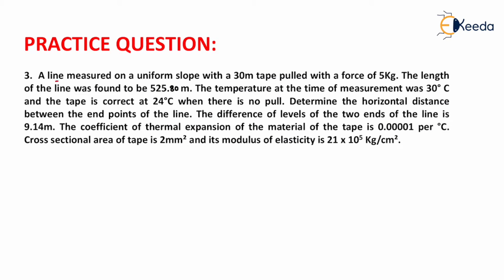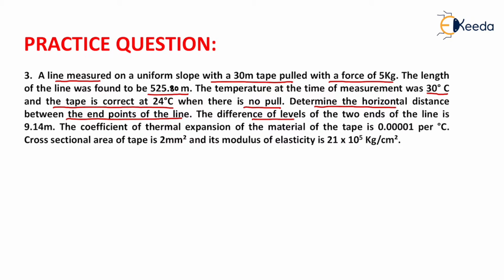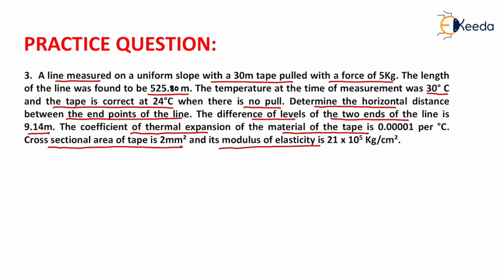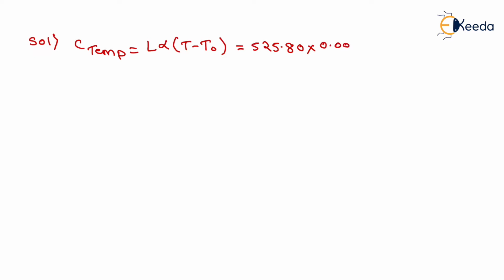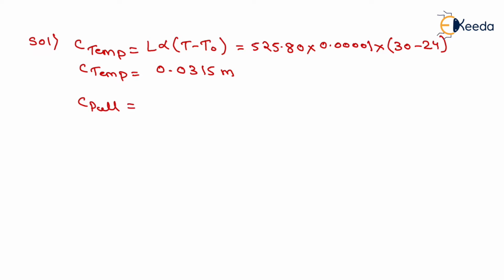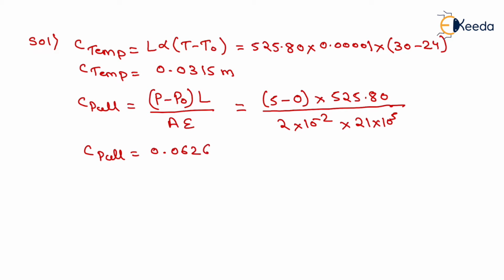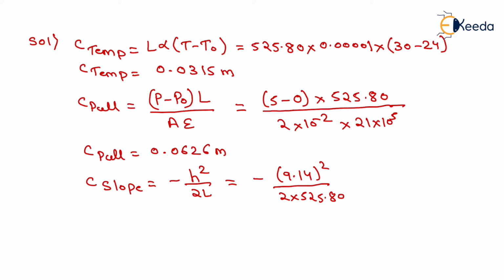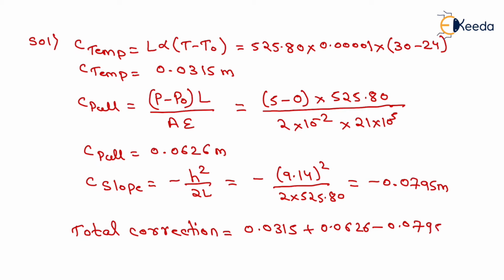3rd Numerical Previous Year Gate Questions of GE - GATE Geomatics Engineering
Video Name - 3rd Numerical Previous Year Gate Questions of GE

Watch the video lecture on Topic 3rd Numerical Previous Year Gate Questions of GE of Subject GATE Geomatics Engineering by Professor Prof. Mukesh Rai. Watch the Complete lecture on Engineering Academics with Ekeeda.

Happy Learning.